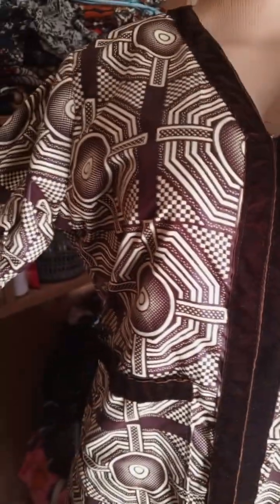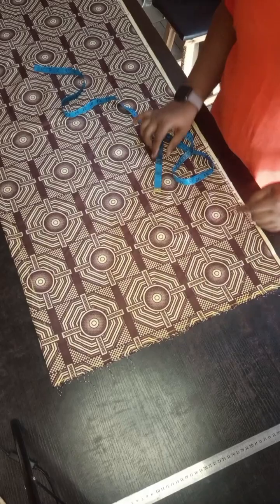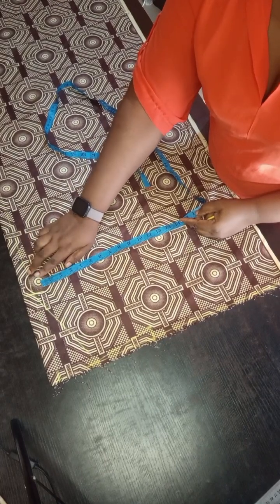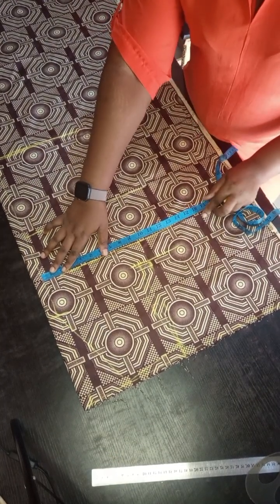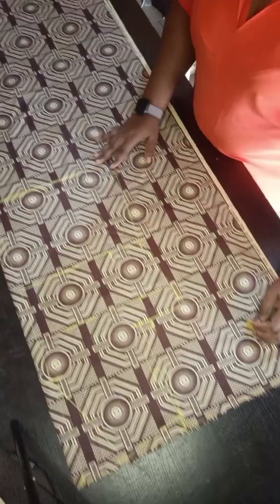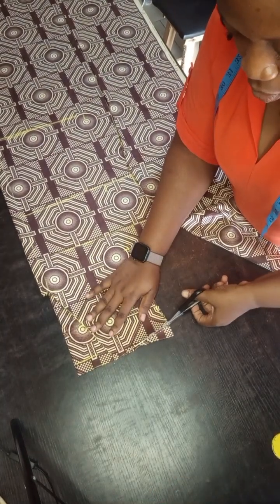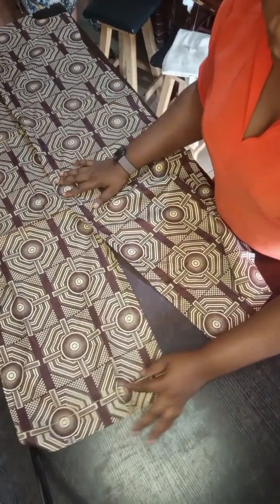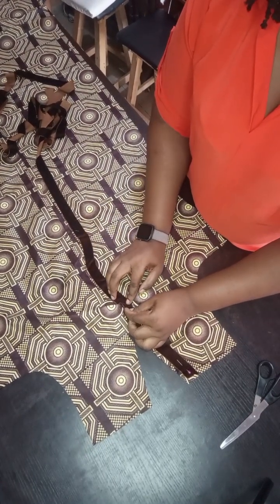How to cut a kimono gown beginner friendly tutorial